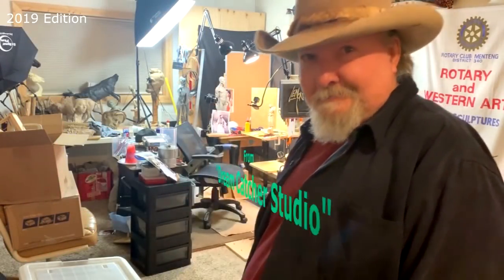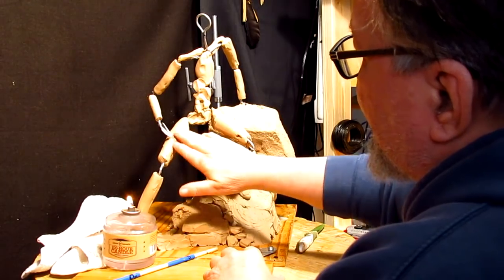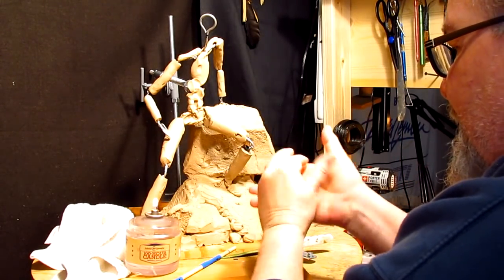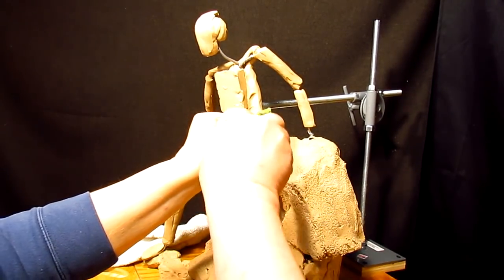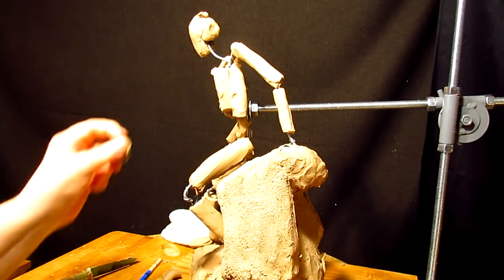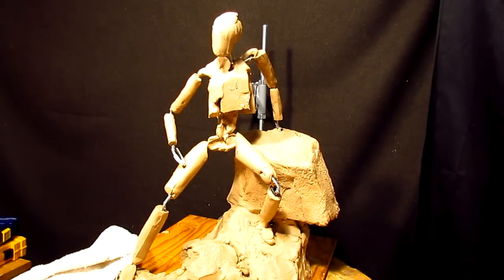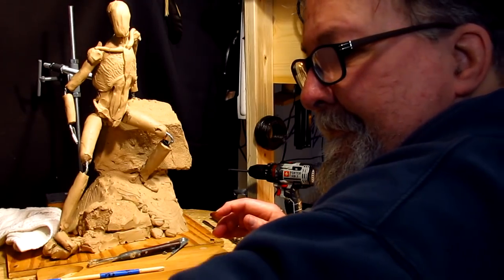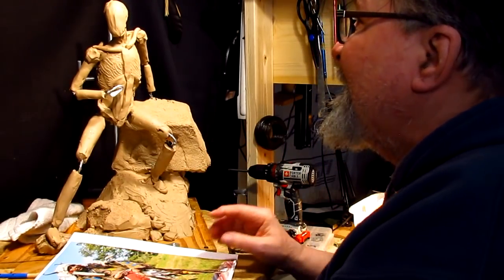Blocking in the Warrior's Body